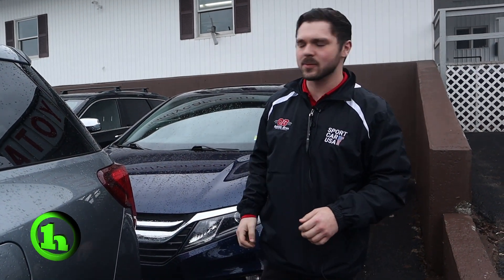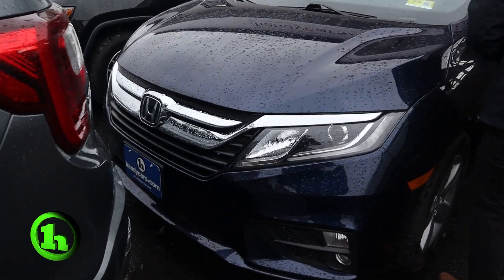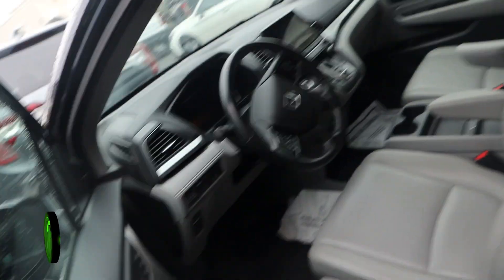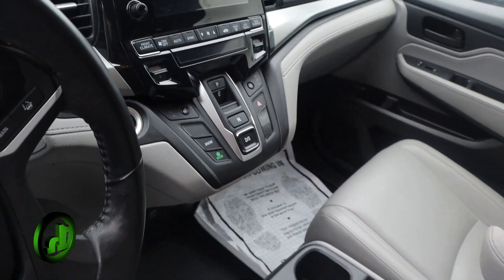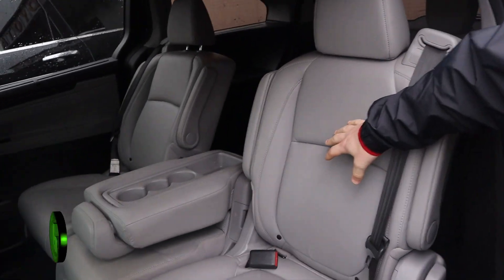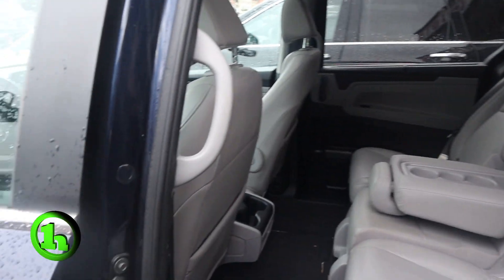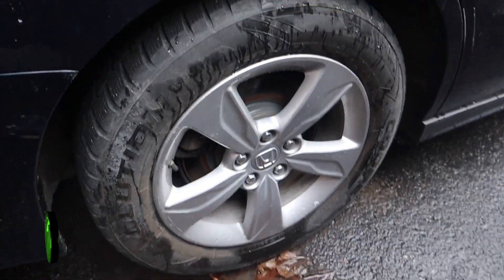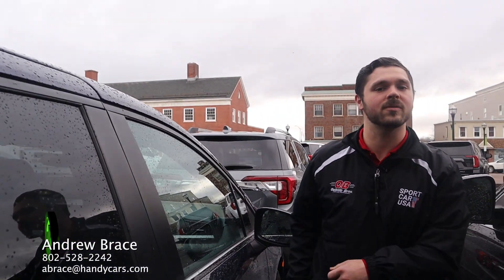2019 Honda Odyssey, from Andrew